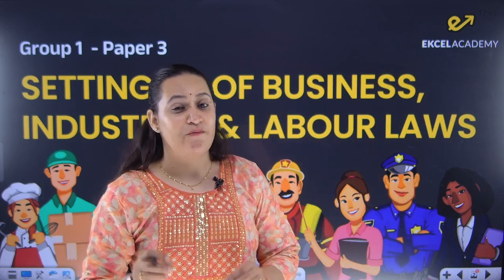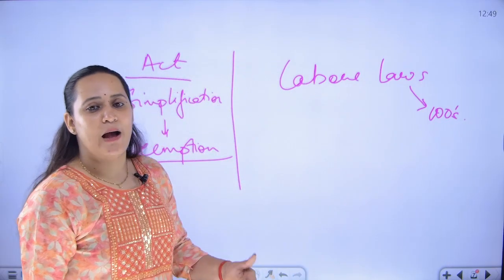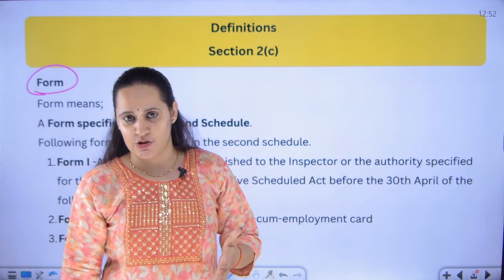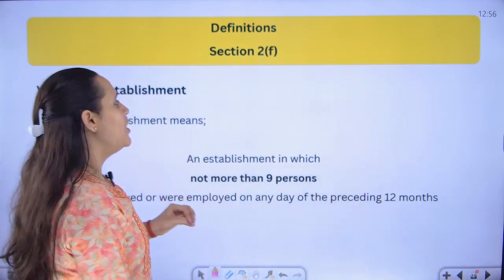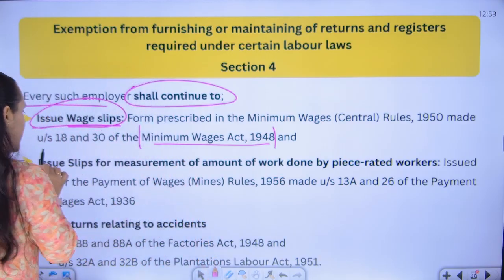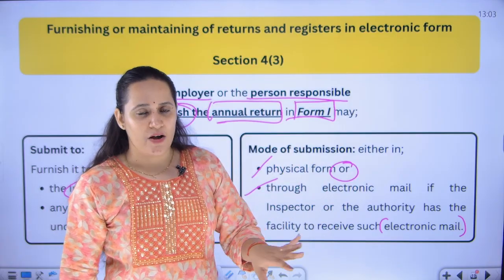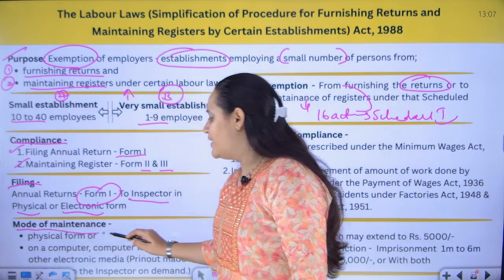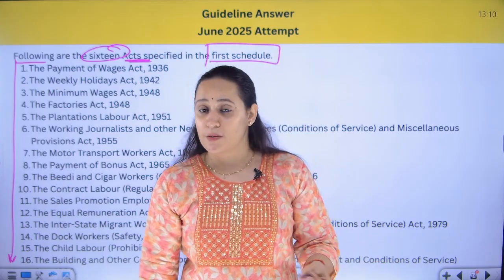CS Executive | English Lecture | SBILL | Labour Laws | QUICK Revision: Social Security Legislations